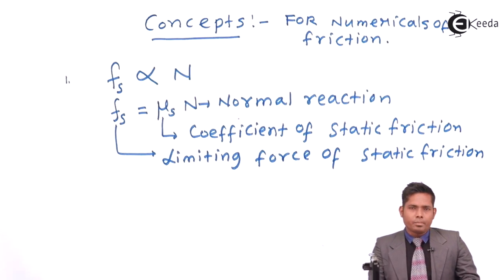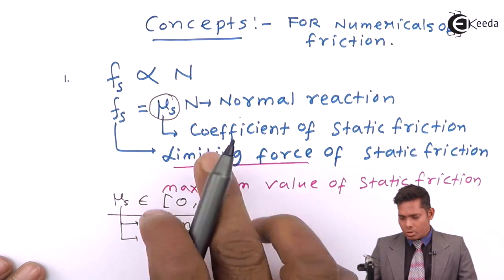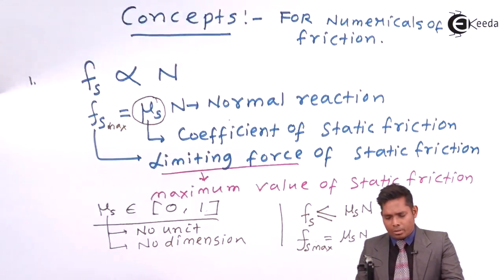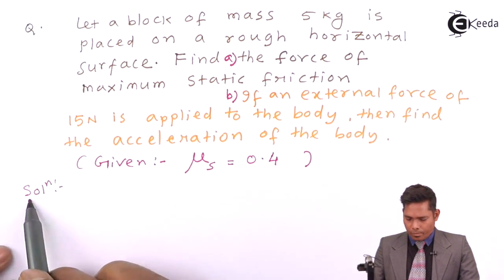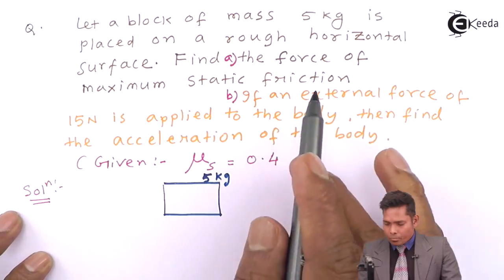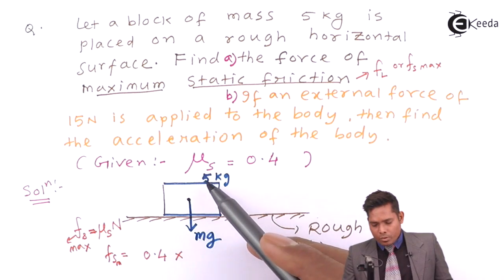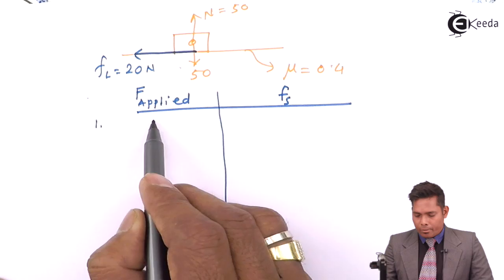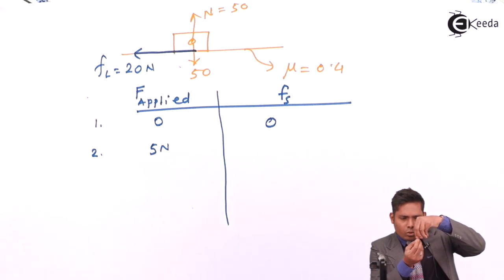Static Friction Example 1 - Friction - Physics Class 11 - HSC - CBSE - IIT JEE - NEET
Video Lecture on Static Friction Example 1 from Friction in Solids and Liquids chapter of Physics Class 11 for HSC, IIT JEE, CBSE & NEET.

Happy Learning : )